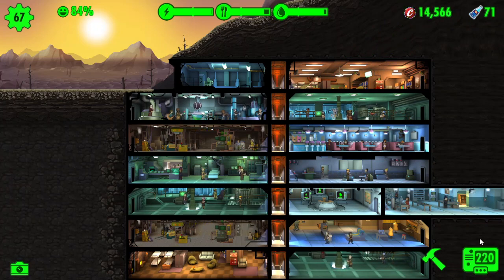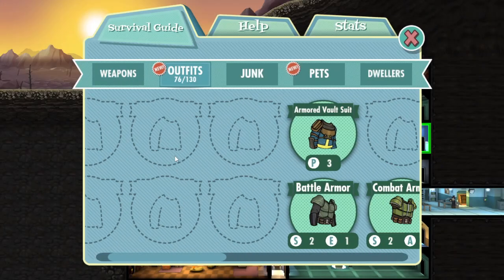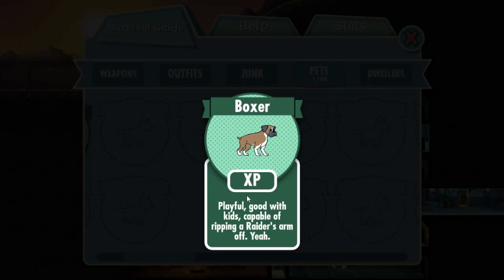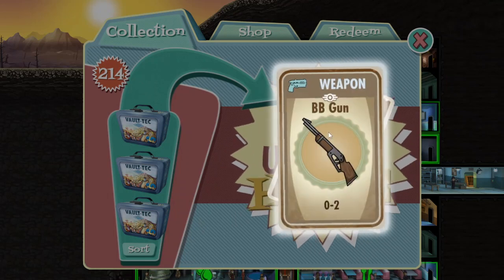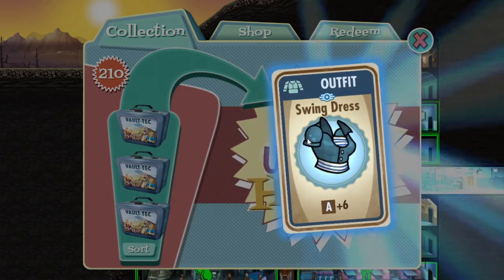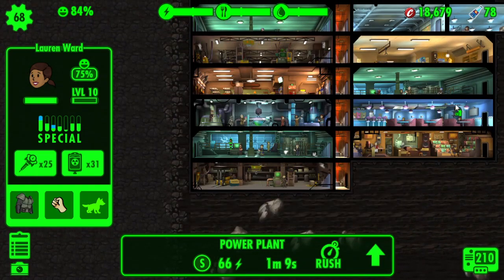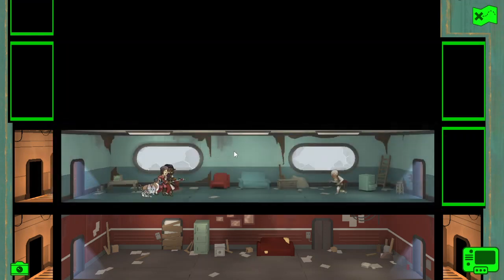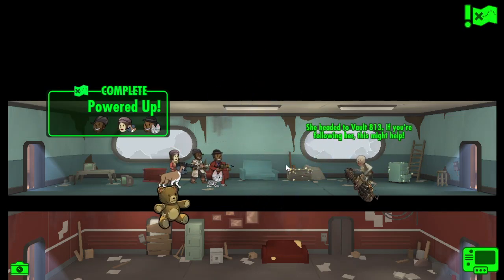Fallout Shelter Episode 13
more Paula Plumbkin hunting; and even more lunchbox openings.